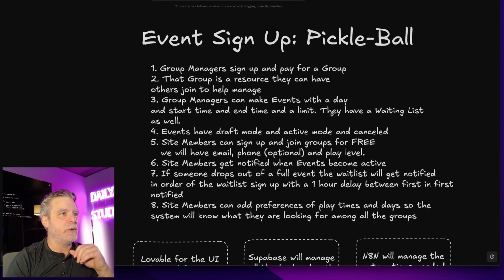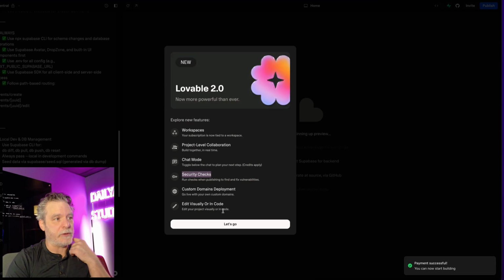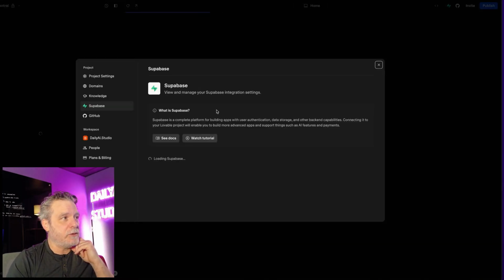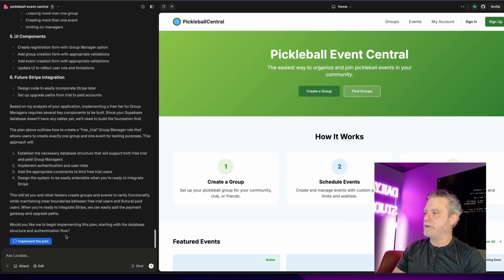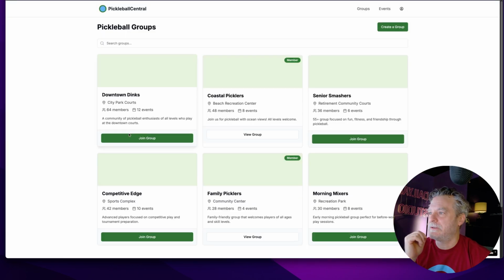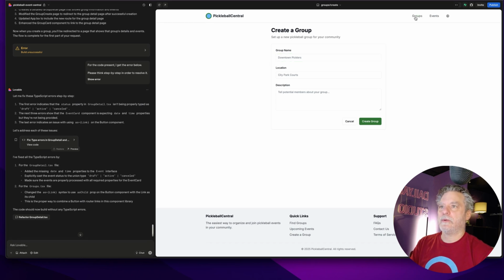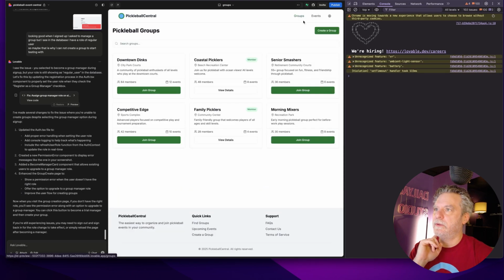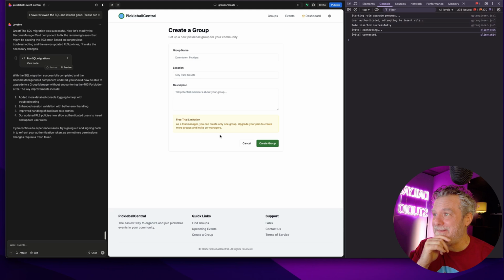FAILED 🙁 Lovable+Supabase+N8N from Dev to Production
Join me in this video as we scale Lovable with Supabase and N8N from dev to production. We’ll overcome some initial challenges like database migration and workflow automation, starting with a signup form for pickleball events that features automated notifications and waitlist logic. I’ll share solutions to common issues, from Supabase authentication to role-based security policies. Watch as I refine the system for a smooth user experience, and let’s explore how to integrate data from multiple pickleball apps into one powerful platform.

## Chapters
[00:00:00] Intro to Lovable and Goals
[00:01:00] Creating a Signup Form with Supabase
[00:02:00] Using N8N for Automation
[00:03:00] Integrating Supabase Security Checks
[00:04:00] Connecting to GitHub
[00:05:00] Establishing Dev and Prod Branches
[00:06:00] Managing Costs with Supabase
[00:07:00] Implementing Business Strategies
[00:08:00] RLS Error and Solutions
[00:16:00] Fixing Supabase Auth
[00:17:00] Group Management and Testing
[00:19:00] Role-Based Security Policies
[00:20:00] Summary and Next Steps